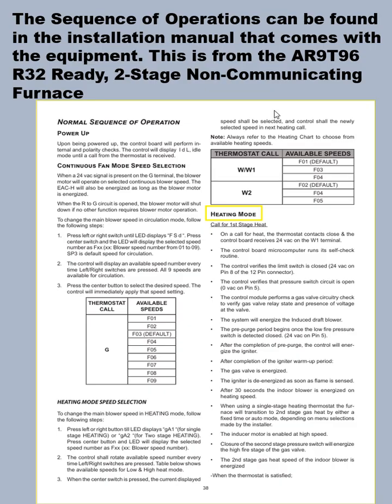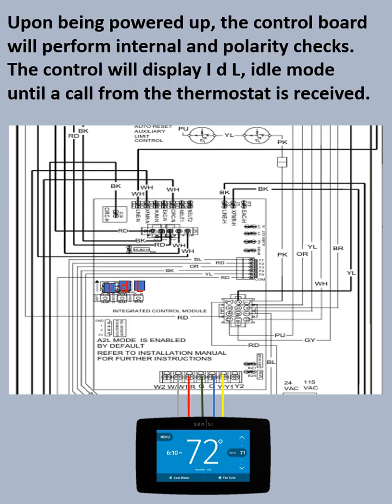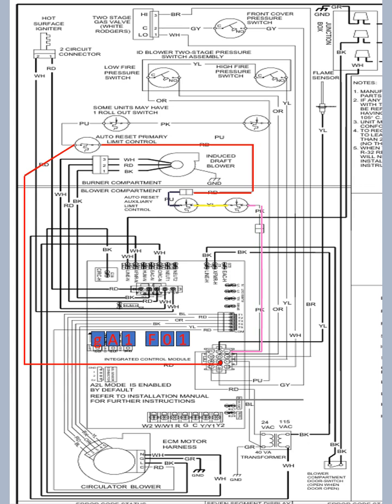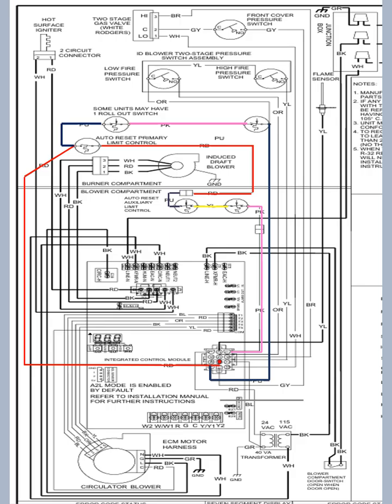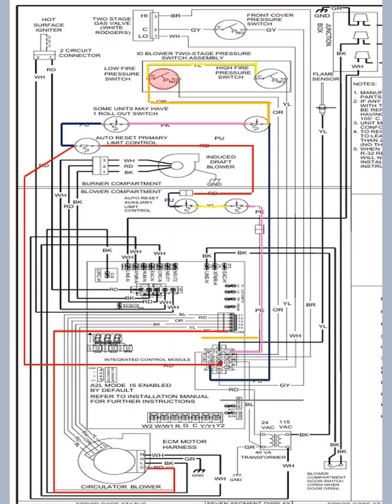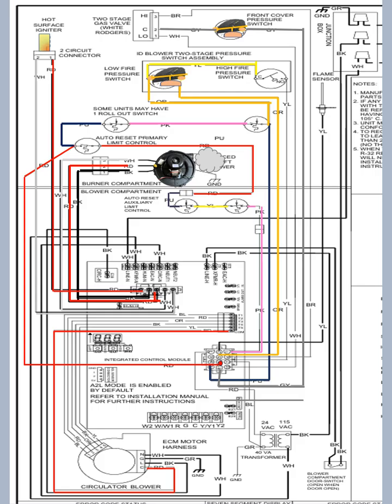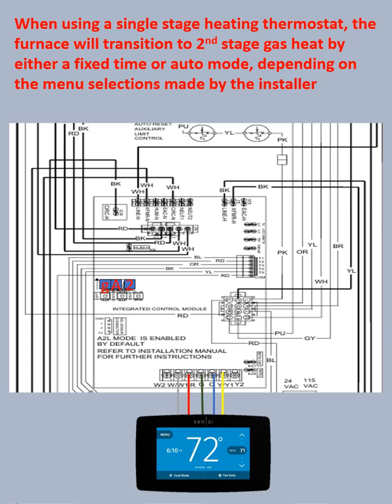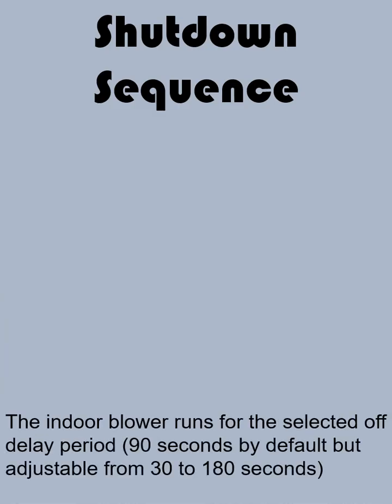Sequence of Operation -- Part Two on Wiring diagrams & Troubleshooting series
In this video, we walk step-by-step through the sequence of Operations of a gas furnace on an animated wiring diagram to show how the furnace starts up and shut down. This session will get the viewer ready for part three on how to use the sequence of operation and an electrical meter to troubleshoot issues.